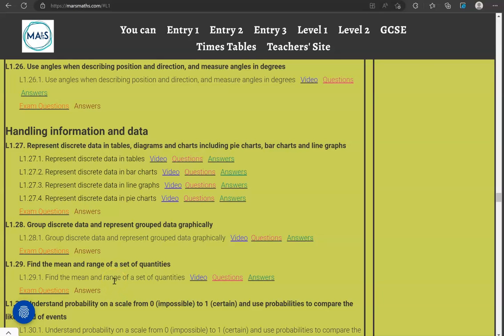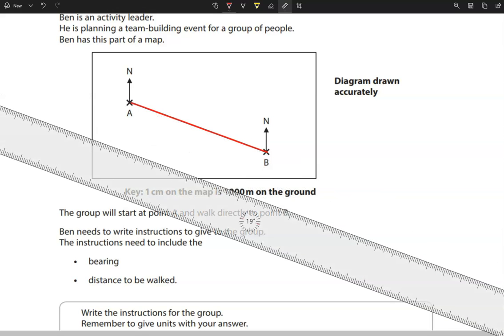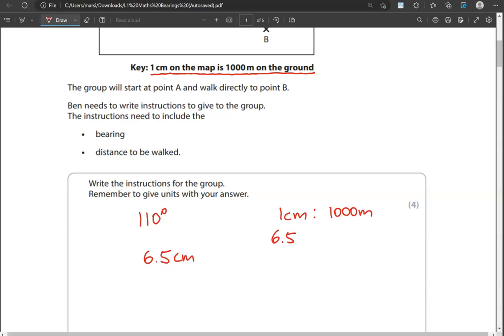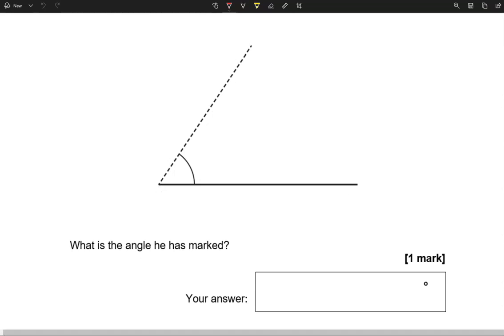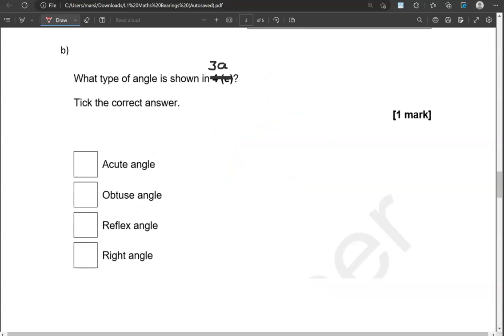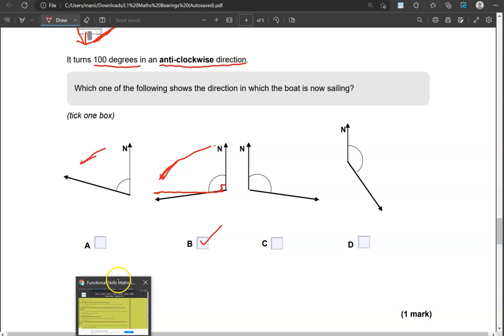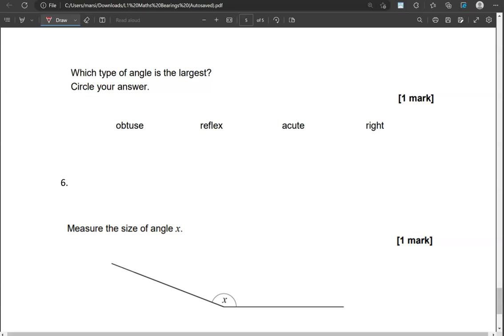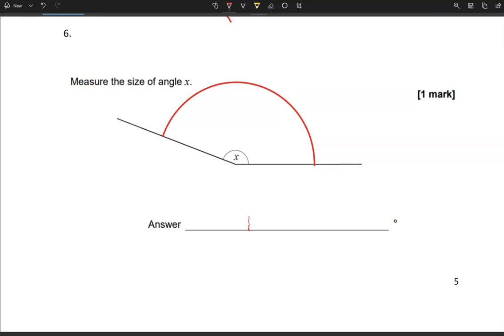Angles and Bearings Exam Questions. Revise for your Level 1 Functional Skills Maths Exam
Covers: L1.26. Use angles when describing position and direction, and measure angles in degrees